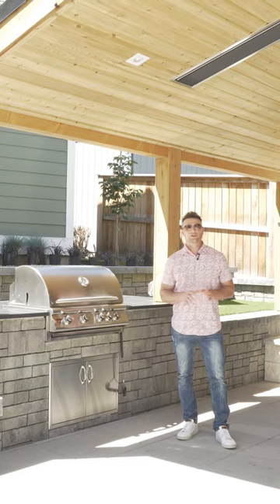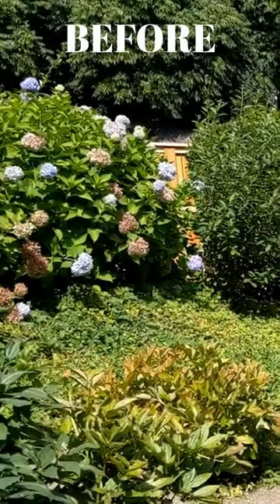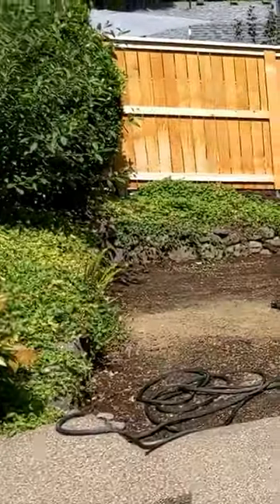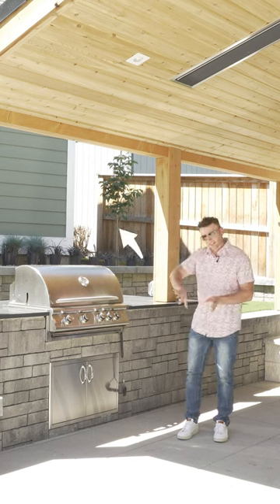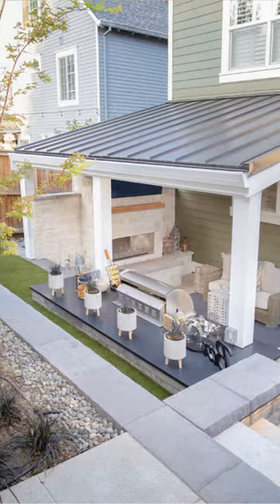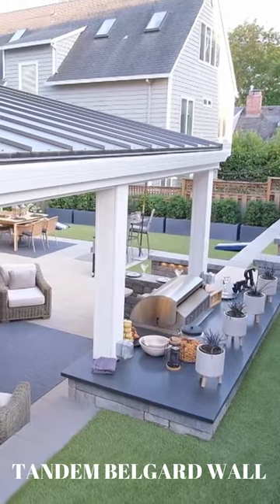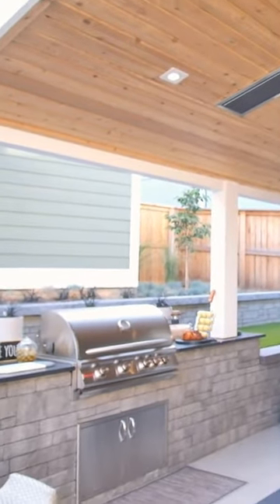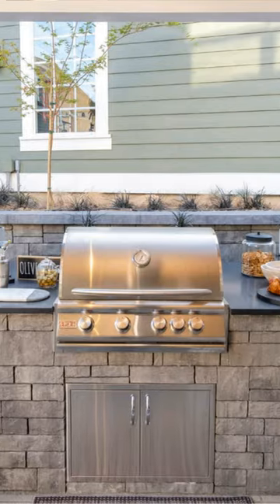Retain Slopes W/ An Outdoor Kitchen